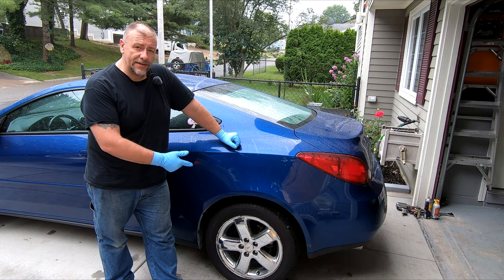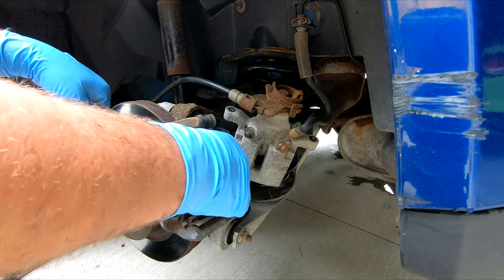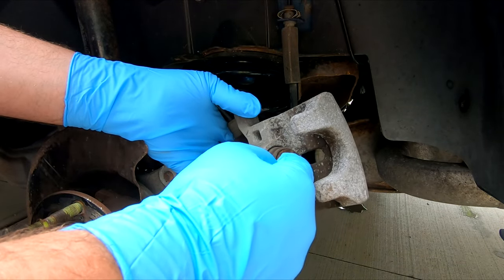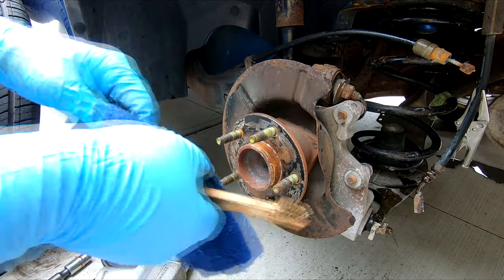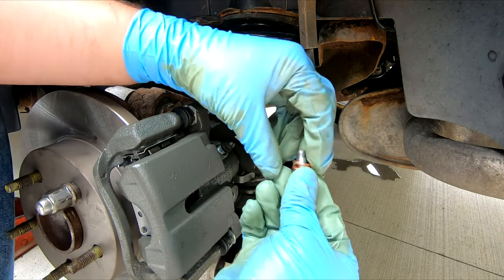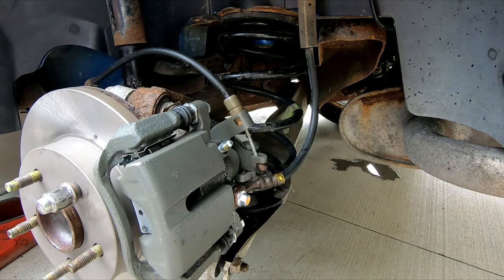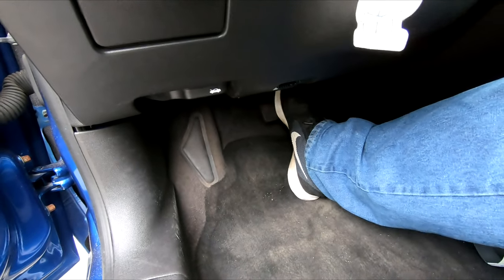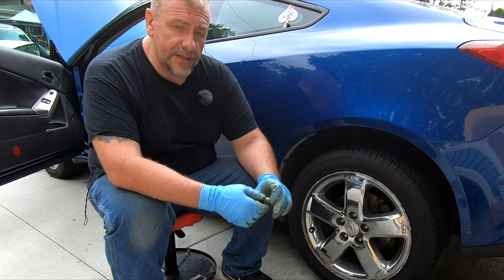Rear Brake Repair- Calipers, Pads and Rotors- 2006 Pontiac G6 | Techn' Moto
Rear Brake Repair- Calipers, Pads and Rotors- 2006 Pontiac G6

In this video I inspect the rear brakes of a 2006 Pontiac G6 and discover the rear brake calipers to be in need of replacement along with the brake pads and brake rotors. This is due to having the car sit unused for almost a year.

Rear Brake Pads & Hardware Kit
Rear Brake Rotors
Rear Calipers
Caliper Grease
PB Blaster
DOT-3 brake fluid

Drone Equipment-
DJI Mavic Air 2
Drone Cases